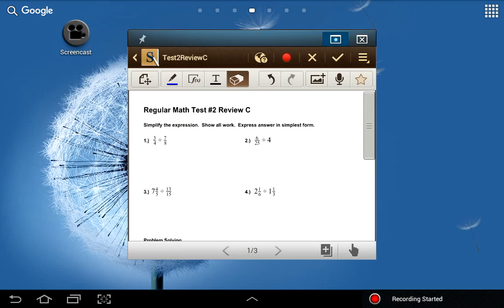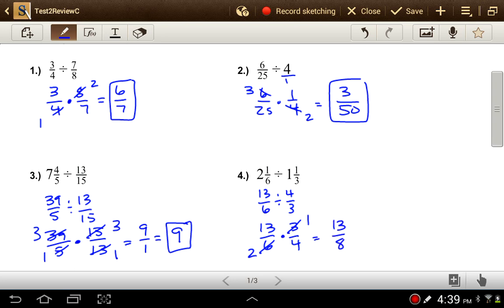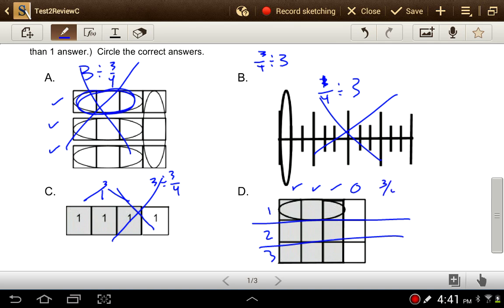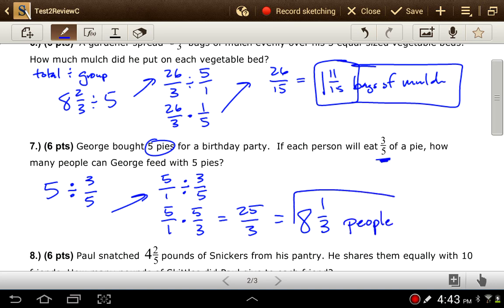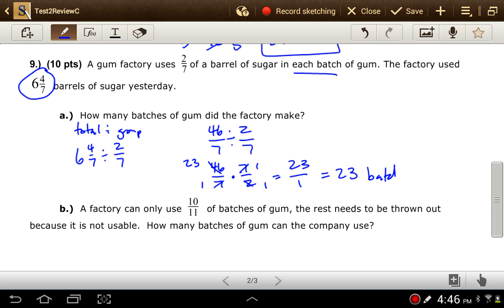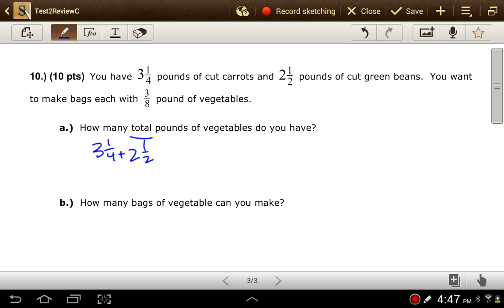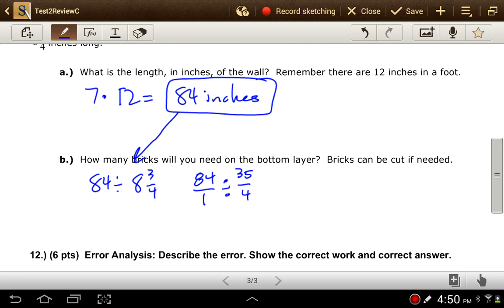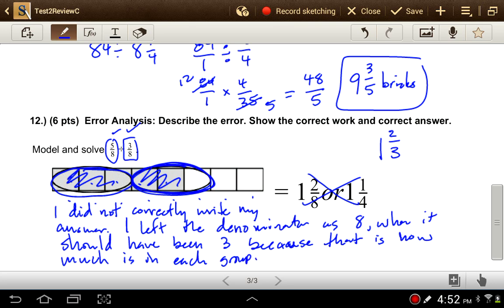Test #2 Review C